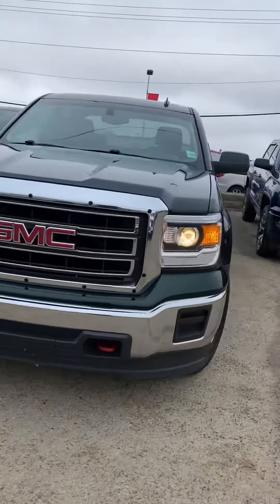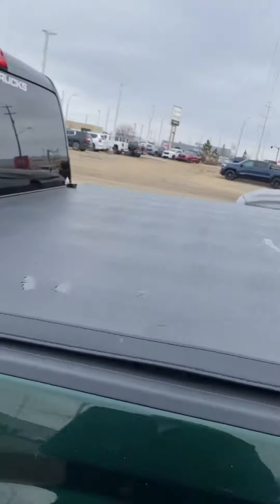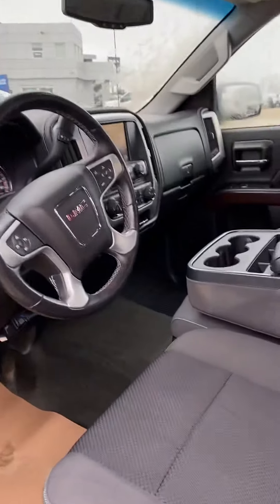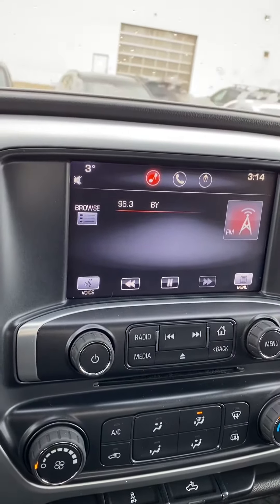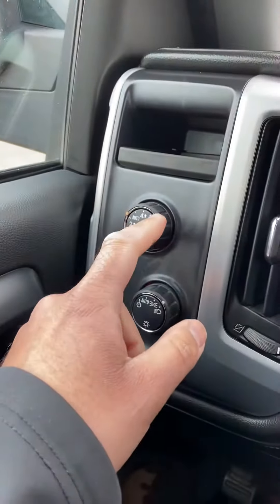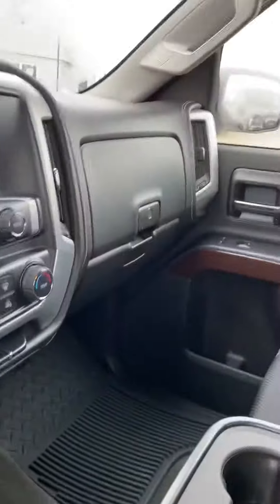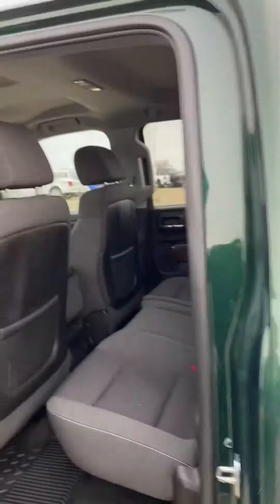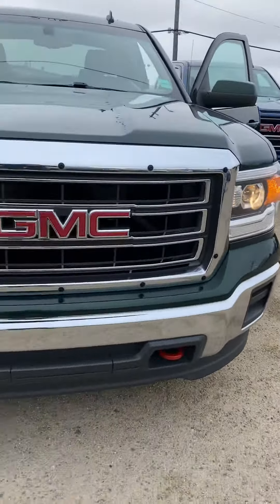2014 GMC Sierra